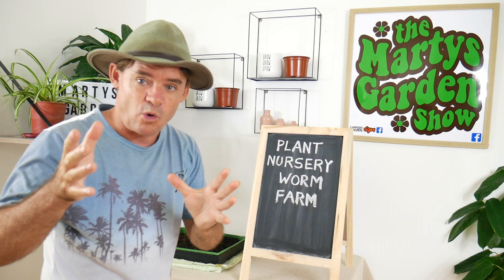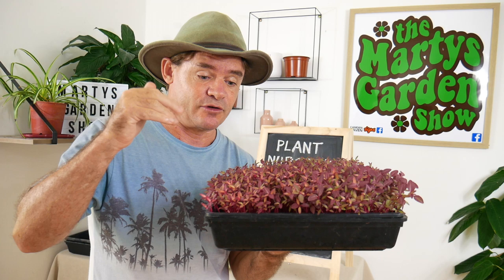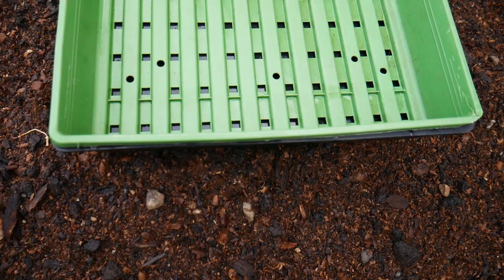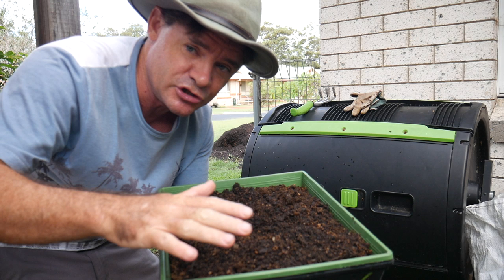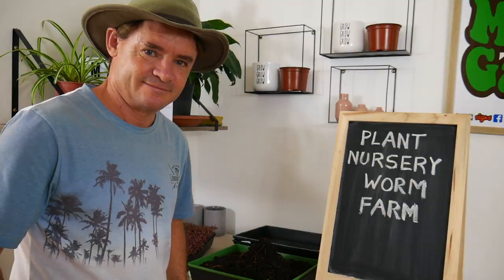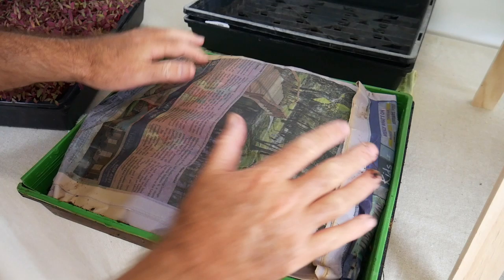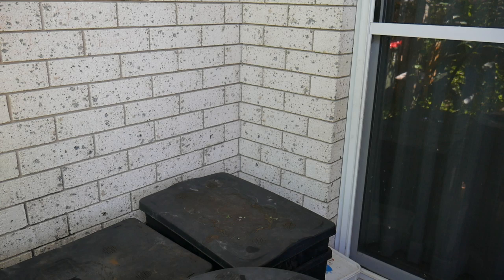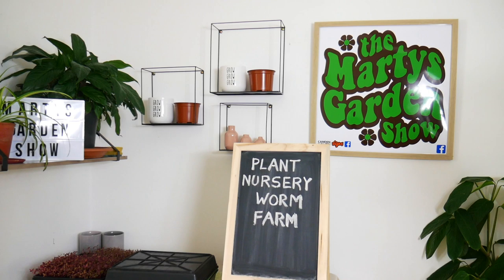Microgreens Tray Worm Farm Experiment (the FUN BEGINS)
I am currently trialing a tray style worm farm at home using the plant nursery trays that I used to grow microgreens in.
When I was making compost for my microgreens on my old farm I was always finding compost worms in the trays.
I loved how they just got recycled back into farms and created a sustainable cost effective loop.
I had been wanting to run this trial for quite some time to see how well they would perform in larger numbers in these trays.
Eventually I would like to find larger trays with more depth and surface area.
This way I can take farming indoors and place them onto shelves.
I believe this way would be easier to control numbers, population growth, cocoon control and even age groups.
If you know of any trays similar to this, or have any ideas on how I can move into tray worm farming I would really appreciate it.
Please let me and others know in the comments box down below.